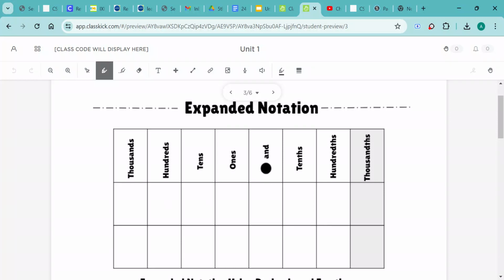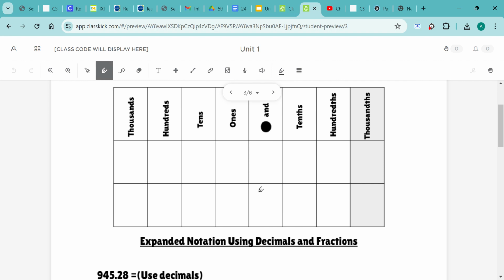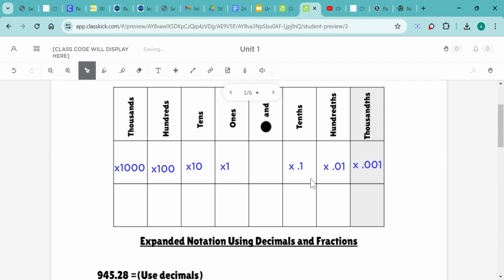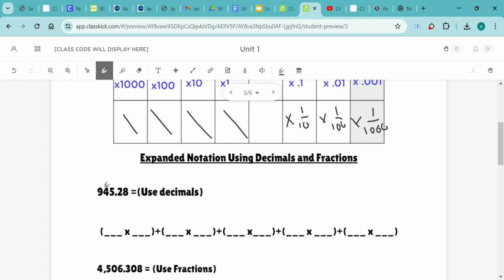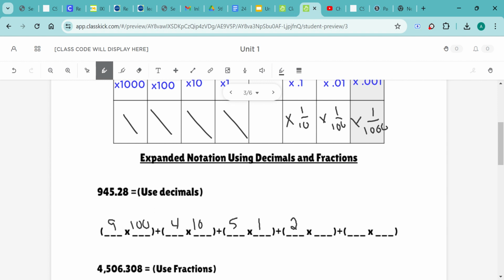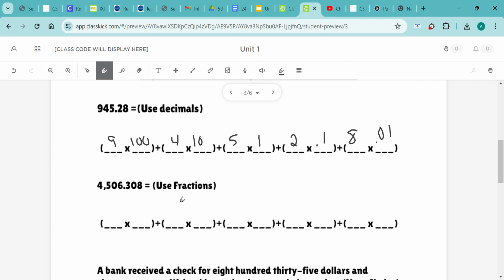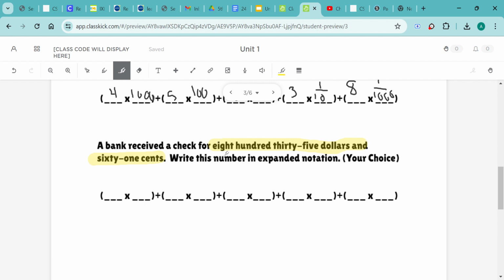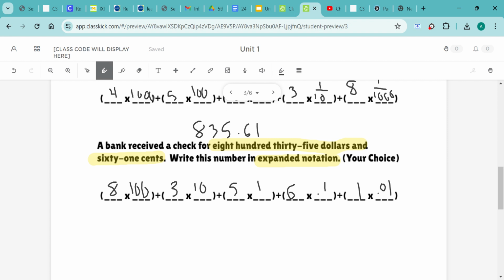Unit 1- Expanded Notation